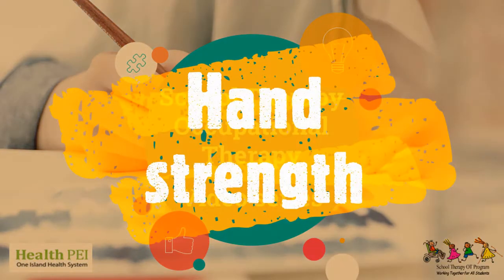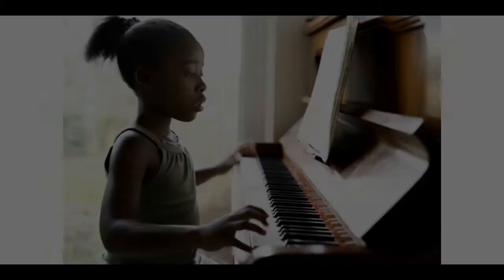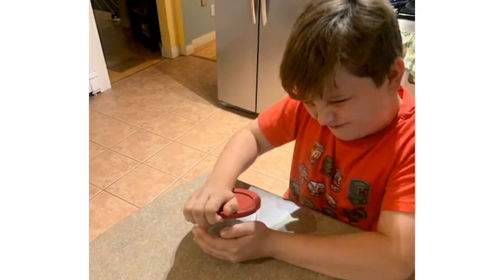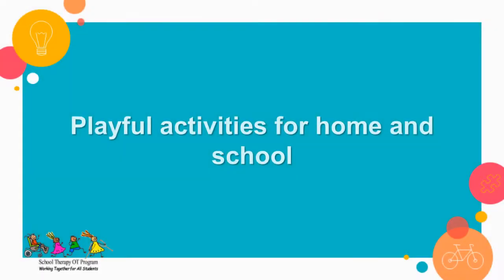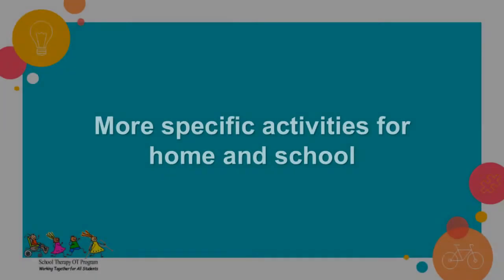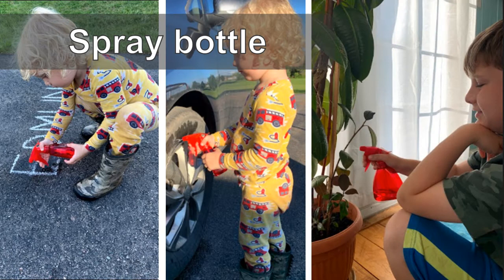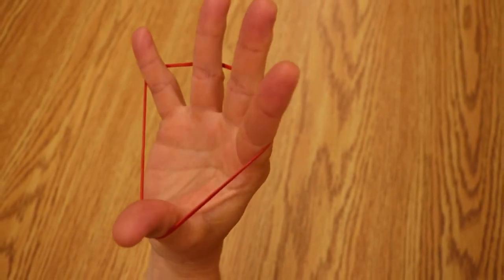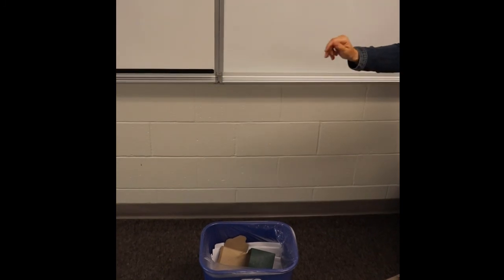School Therapy OT Program - video hand strength